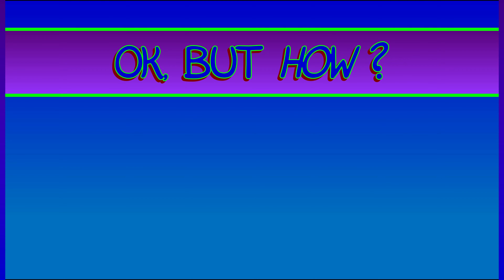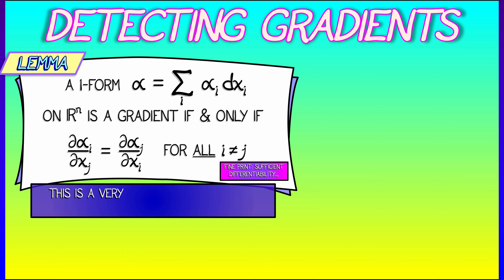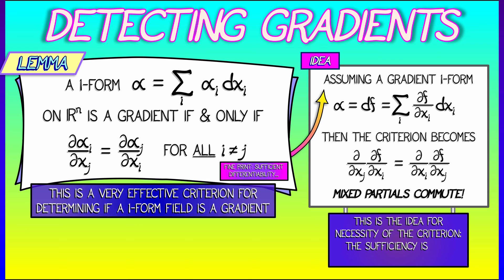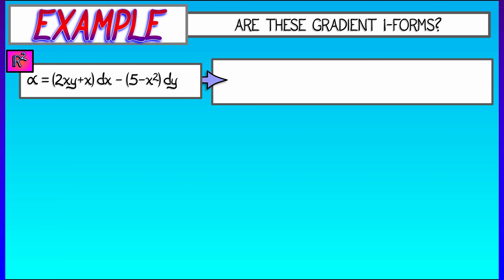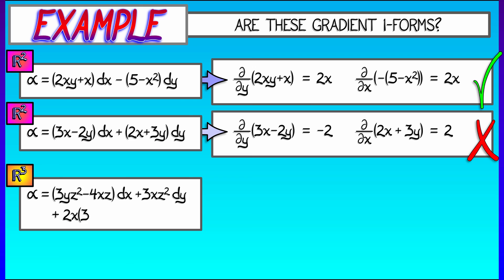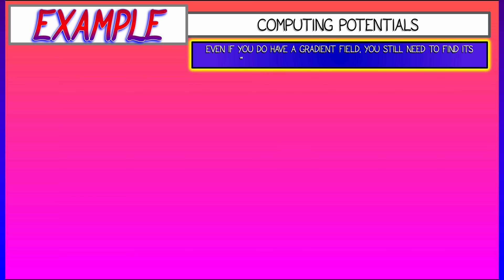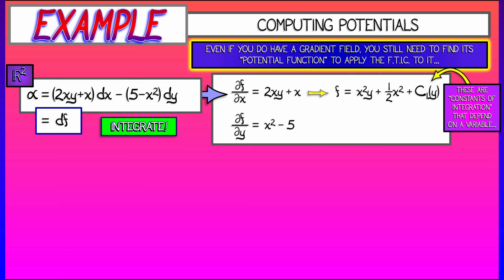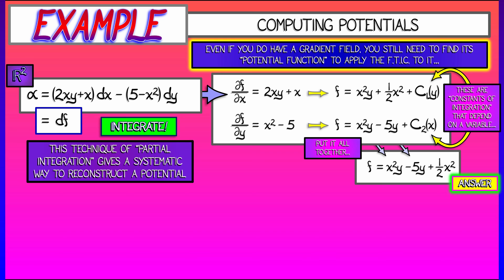CalcBLUE 4 : Ch. 4.3 : Checking for Gradients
What happens if you want to use the Independence of Path Theorem, but you don't *know* if you have a gradient field? Or, even if you know you do, but you don't know *what* it is the gradient of... Here's help!